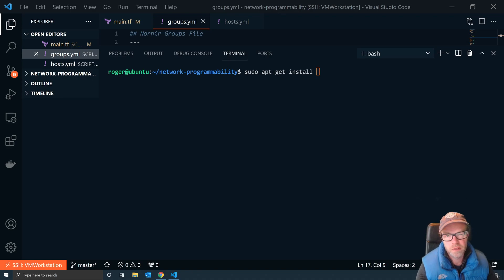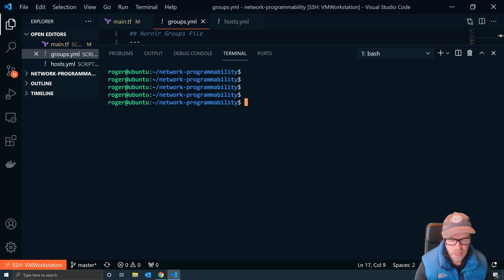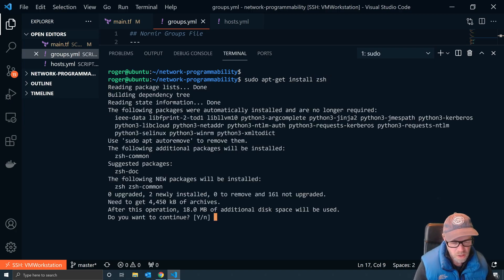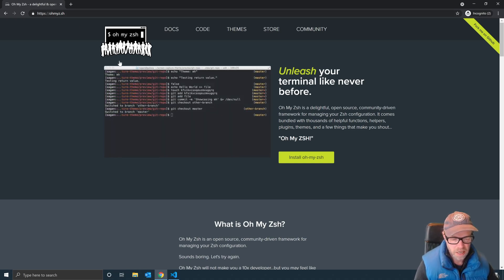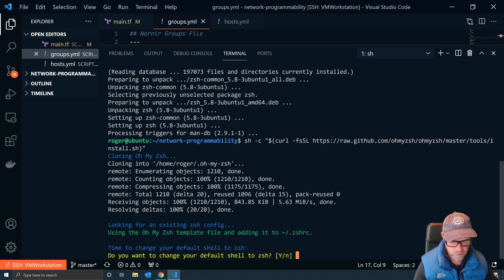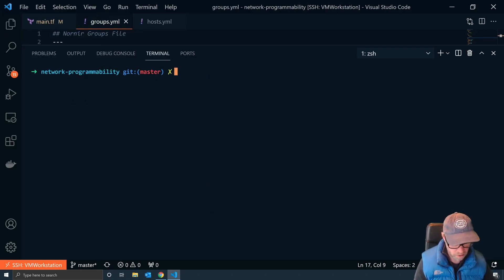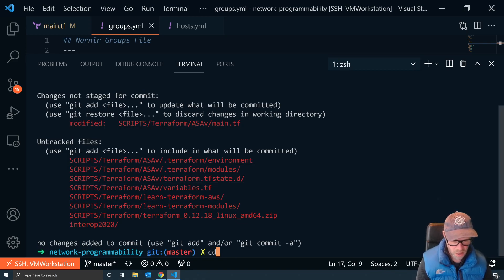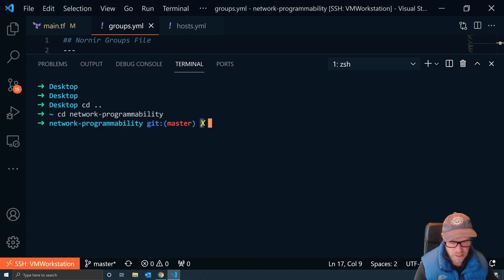ZSH Tutorial | How to install ZSH on Ubuntu and setup Oh My ZSH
In this ZSH tutorial I will install ZSH on Ubuntu and then use the Oh My ZSH configuration.